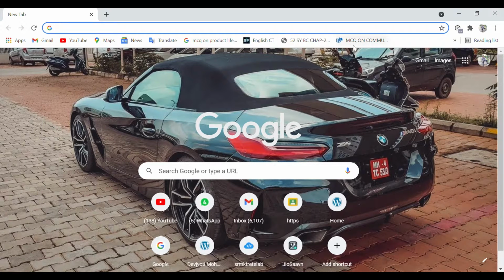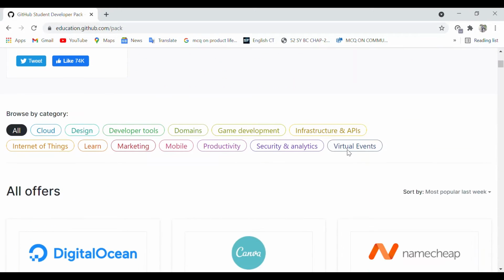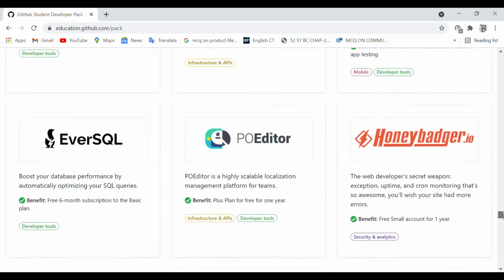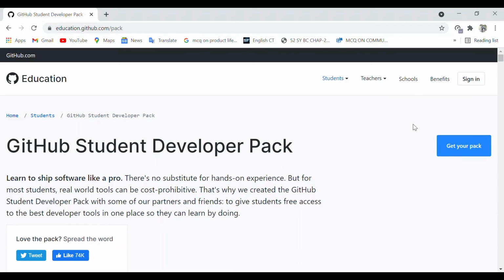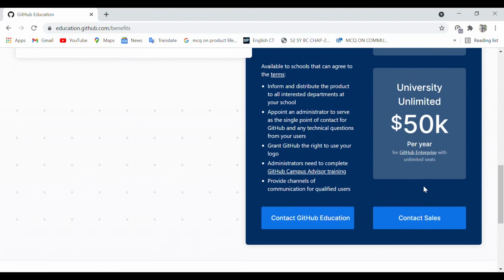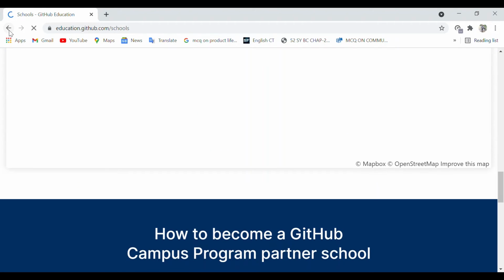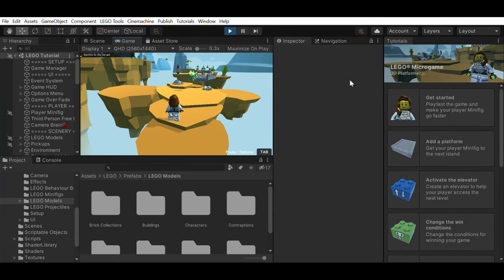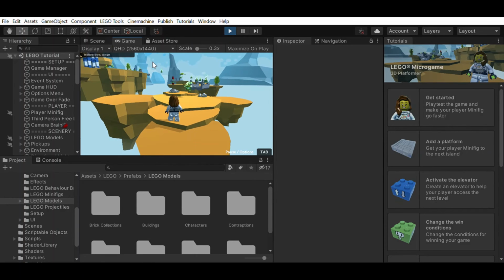Get Access to Premium Softwares for Free ✅ | Devjyoti Mohanty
My book at Amazon